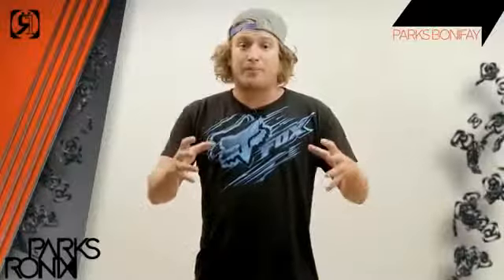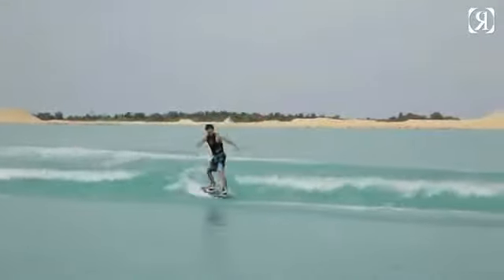2013 Parks Boot by Ronix a Parks Bonifay Pro Model boot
Parks Bonifay talks about his pro model boot, the 2013 Parks boot by Ronix. and the silver/juice
Shota Tezuka is riding the parks boot!